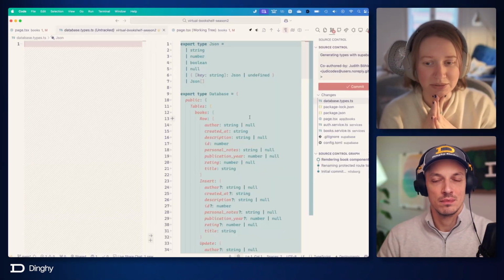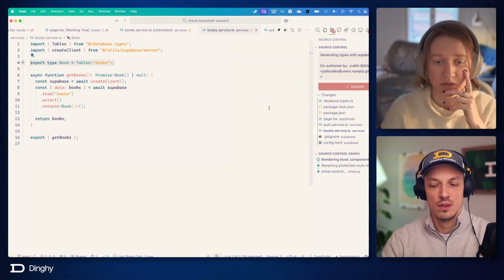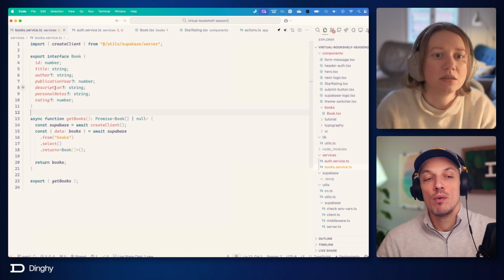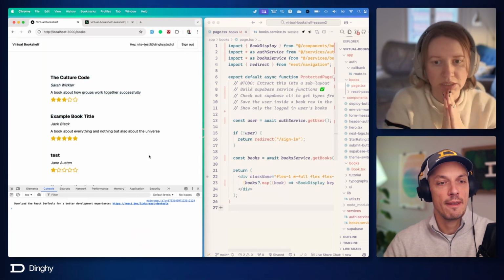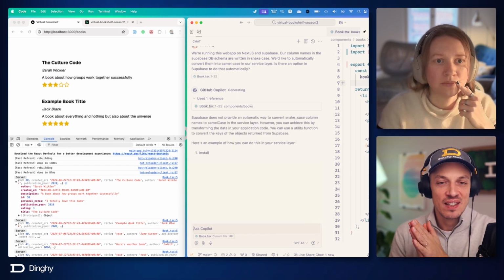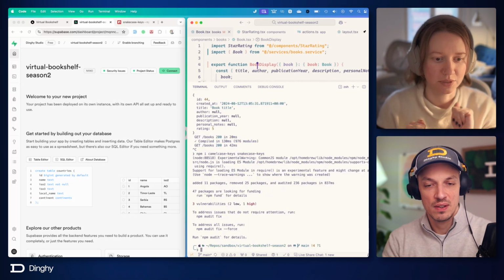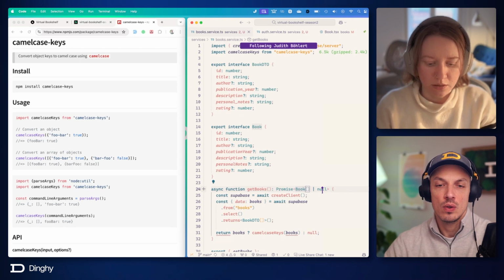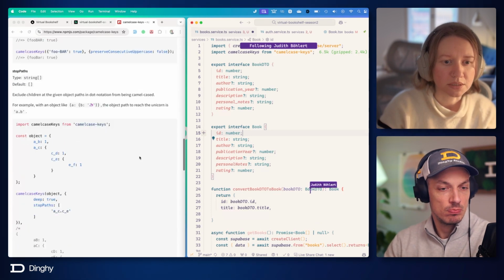S2E5: The Power of Custom Types in Programming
Summary

In this episode, Nils and Judith continue their coding journey, focusing on refining their application using Superbase and TypeScript. They discuss the challenges faced with auto-generated types and the decision to define their own interfaces. The conversation delves into the importance of code structure, handling data transformations between snake case and camel case, and implementing Data Transfer Objects (DTOs) for better type management. They emphasize the value of simplicity in coding and the potential pitfalls of over-relying on external libraries. The episode concludes with plans to enhance their book management system, allowing users to have personalized collections.

Chapters

00:00 Introduction and Recap of Previous Episode
03:09 Exploring Superbase CLI and Type Generation
05:59 Refining Code Structure and Interface Management
09:02 Handling Data Transformation: Snake Case vs. Camel Case
11:55 Implementing Data Transfer Objects (DTOs) for Books
15:00 Cleaning Up Code and Dependencies
17:50 Finalizing Book Management and Future Plans